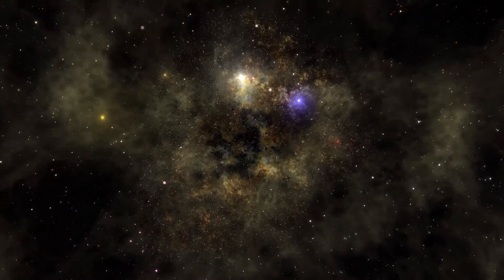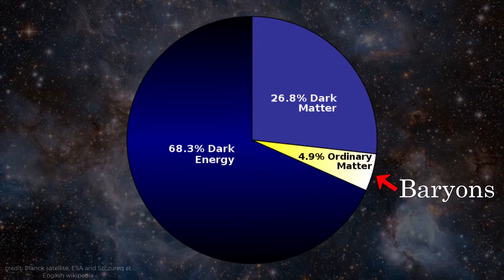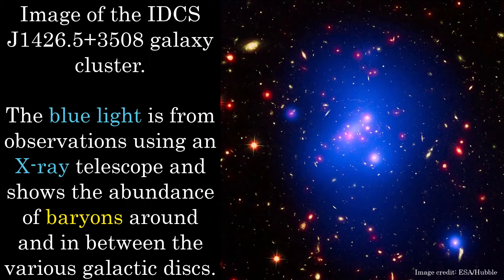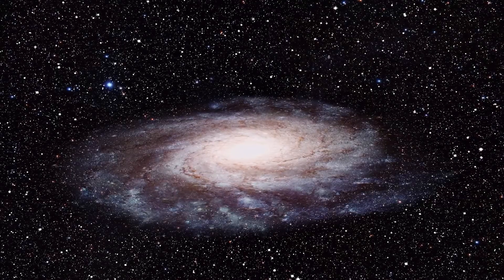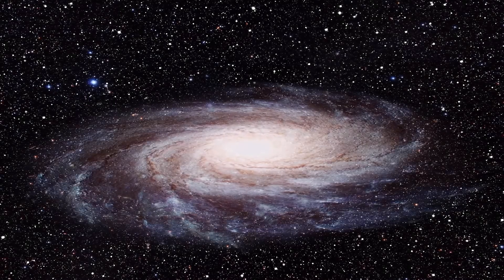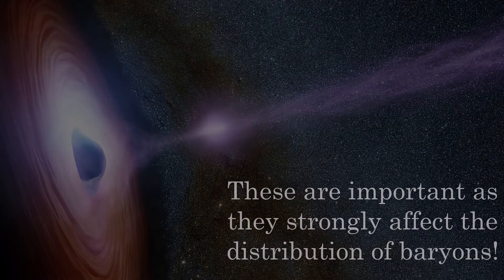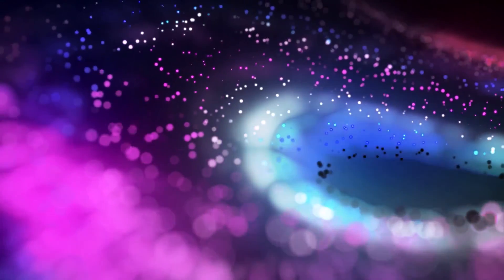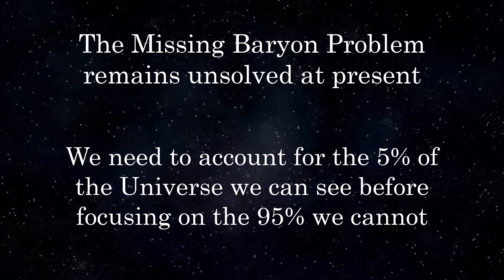The Missing Baryon Problem in Physics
There are many unsolved problems in physics, the most famous being the mysteries of quantum gravity, supersymmetry, the Planck scale, dark matter and dark energy… but there is also what has become to be known as the Missing Baryon Problem – less well known but equally important to cosmologists.

The Universe contains energy from various sources, with 3 still being relevant today: Dark Energy (which acts to expand spacetime itself), Dark Matter (which only acts gravitationally and provides most of the mass within galaxies and clusters) and finally Baryons (which in the astrophysical sense means all particles which we typically interact with). Baryons make up stars, gas and everything we see in the night sky. Analysis from things such as Type 1a supernovae, Galactic rotation curves and interstellar absorption spectra of gas show that only around 5% of the Universe’s current energy density is contained within baryons. However, baryon surveys are at present only able to detect around 60-70% of these baryons, with less than 10% being in the form of stars within galaxies.

Detection of baryons comes in the form of absorption spectra analysis, where clouds of baryons absorb photons of light from distant stars and galaxies. The photons which have exactly the correct energy to excite electrons to higher energy levels in the gas are absorbed leading to the spectrum. Other processes such as the 21cm hydrogen line (a result of an electron spin flip hyperfine transition) and the Sunyaev–Zeldovich effect (SZ effect) are also used in detection.

Analysis of the Cosmic Microwave Background (CMB) and ideas of Big Bang Nucleosynthesis (BBN) predicts there to be many more baryons in the Universe which we cannot detect. This likely isn’t an issue with our detection methods, but a lack of understanding of the processes involved in distributing baryons. Scientists have taken to using supercomputer simulations (such as the EAGLE simulation) to create entire universes with physical properties similar to our own to try and deduce where these missing baryons could end up. Such simulations are hydrodynamical, meaning they contain not only Dark Matter (which only interacts through gravity), but also baryons (which interact through gravity and fluid dynamics). It is the feedback mechanisms from things such as stars (stellar wind) and black holes (AGN jets and winds) which appear to cause baryons to be evacuated from galactic haloes into outside regions.

Supercomputer simulations have numerous issues and currently cannot solve the missing baryon problem on their own but are nonetheless a powerful tool for physicists in understanding cosmic structure formation and baryon distribution.

0:00 - Unsolved Problems in Physics
0:25 - Energy Density in the Universe; Dark Energy, Dark Matter and Baryons
1:44 - Observational Evidence for Current Universe Composition
2:21 - Missing Baryons and Detection Methods
3:43 - Cosmic Microwave Background (CMB) analysis and Big Bang Nucleosynthesis (BBN) considerations.
4:28 - Hydrodynamical Simulations and Supercomputers
5:24 - Feedback Mechanisms and Subgrid Physics
6:01 - Evacuation of Baryons from Galactic Halos
6:50 - Persisting Problems and Outlook of the Problem